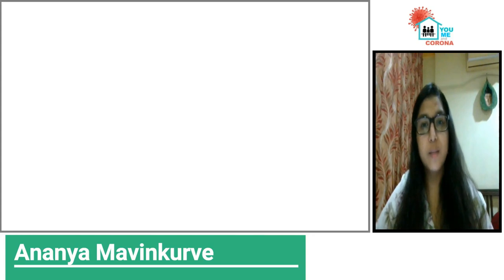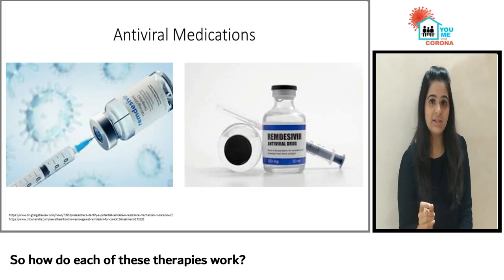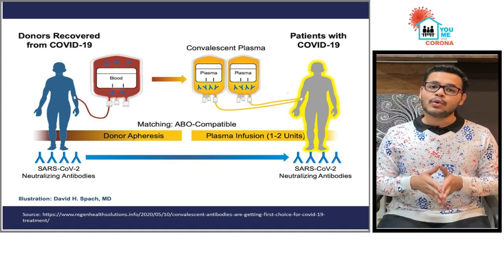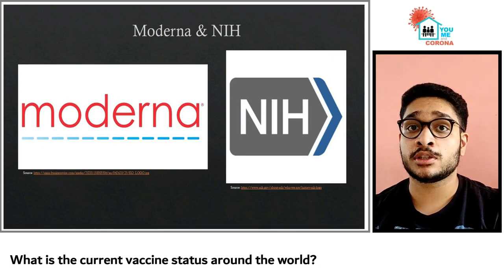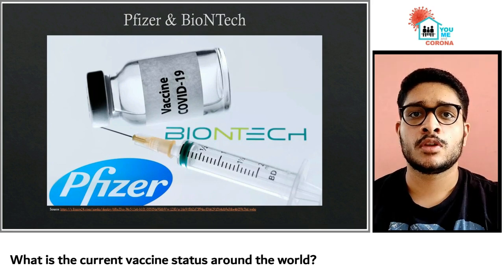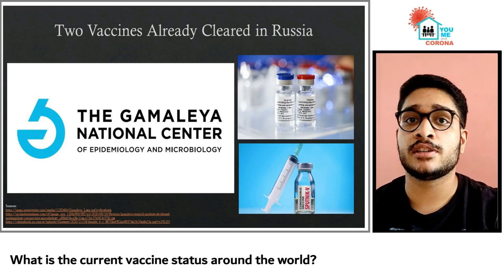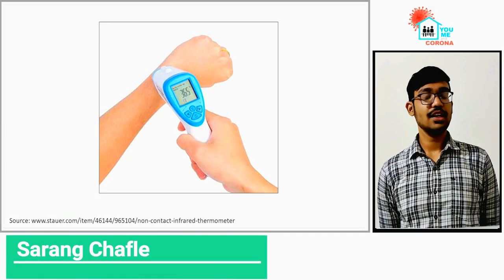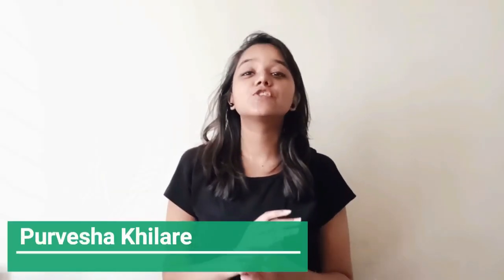Episode 6: Treatments Against COVID-19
Hey All! Hope you all safe. Welcome back to Sci_FYI. In this last episode of the You Me and Corona series, we discuss the treatments for COVID-19 in detail helping you to understand how each therapy works. The vaccine status around the world and the Rumor Humor are the key aspects of this video so watch it till the end for some interesting facts.

Information links and Research Article references:
Wu R, Wang L, Kuo HD, et al., (2020), An Update on Current Therapeutic Drugs Treating COVID-19,  Curr Pharmacol Rep, 1-15. doi:10.1007/s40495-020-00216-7

Folegati P, Ewer K, Aley P, Angus B, Becker S et al., (2020), Safety and immunogenicity of the ChAdOx1 nCoV-19 vaccine against SARS-CoV-2: a preliminary report of a phase 1/2, single-blind, randomised controlled trial, The Lancet,